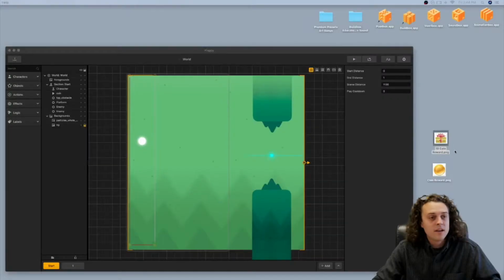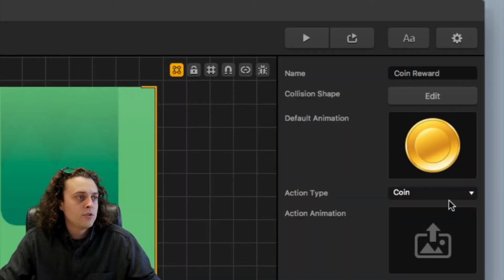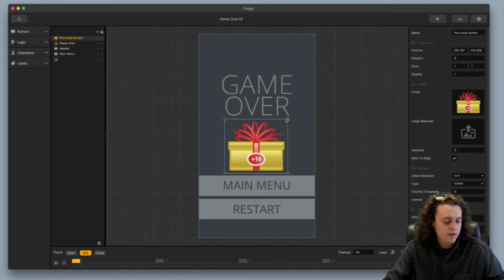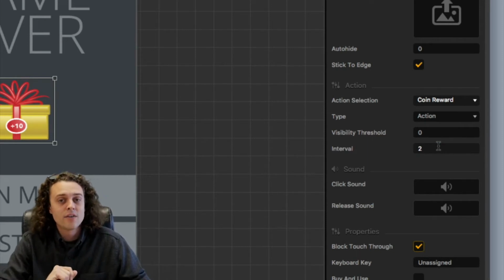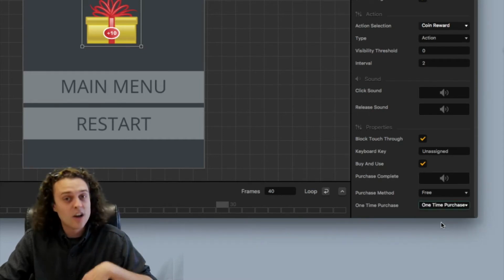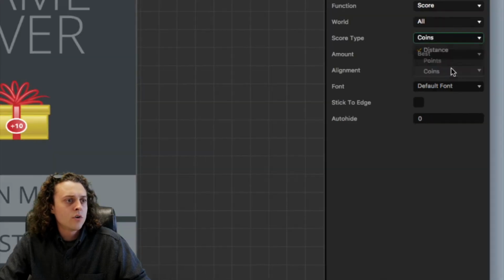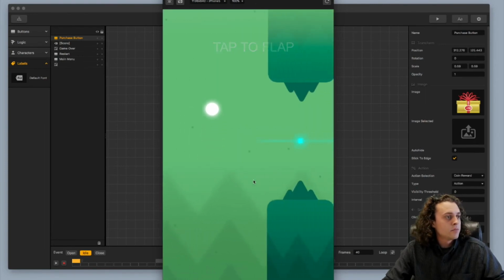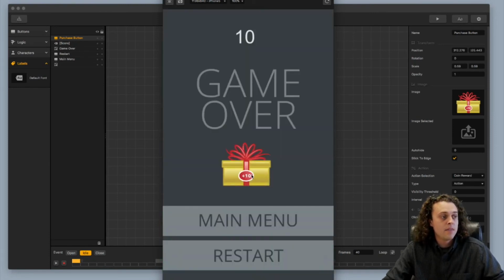Game Dev - How To Add A Reward Present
In this video, Zack shows you how to add a Reward Present to your game!